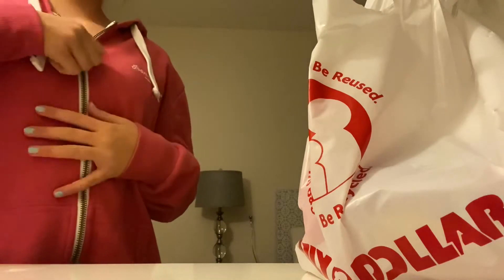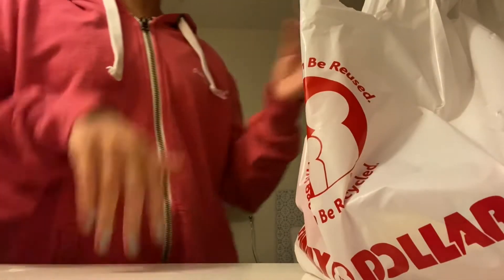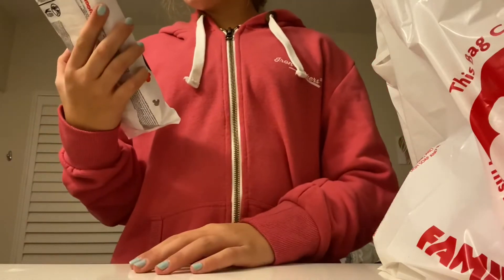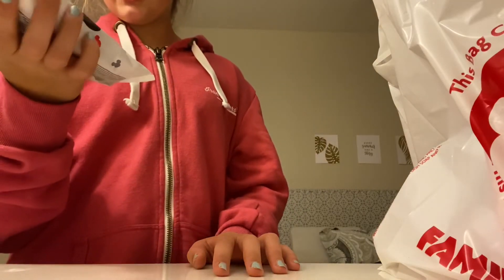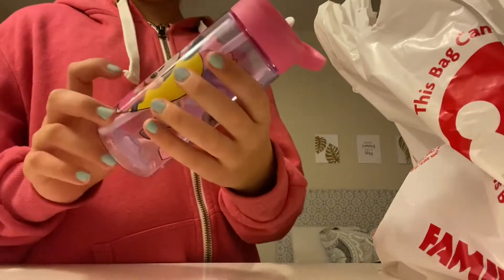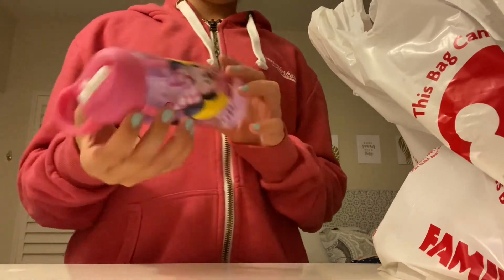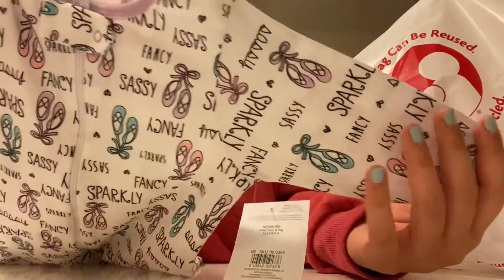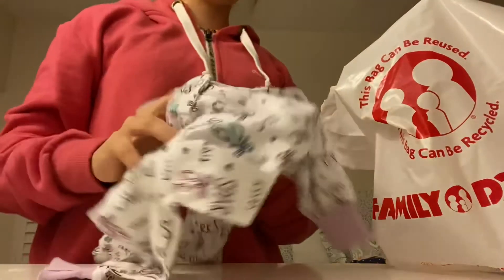Reborn Toddler Outing to Family Dollar|| Little Reborn Nursery